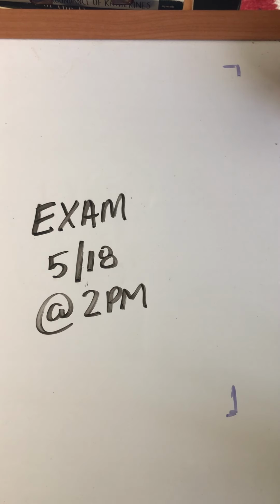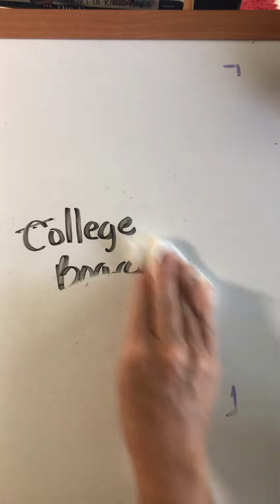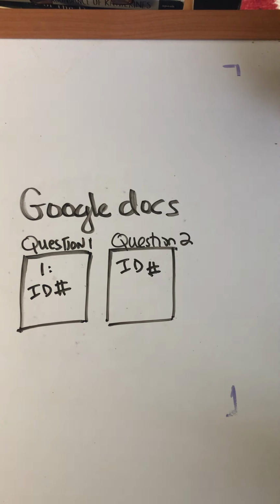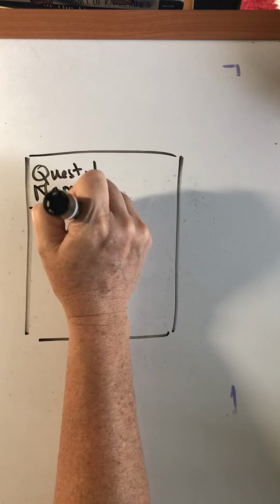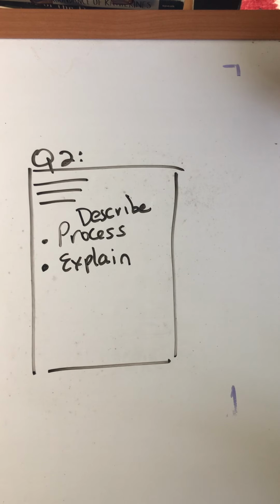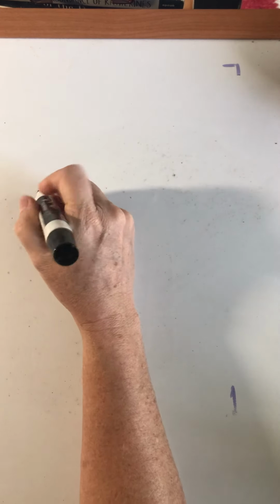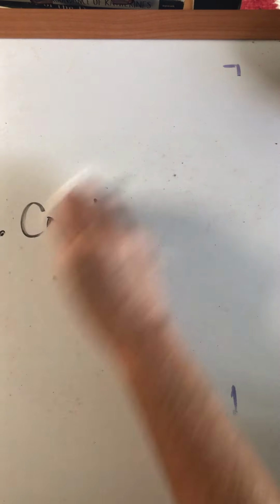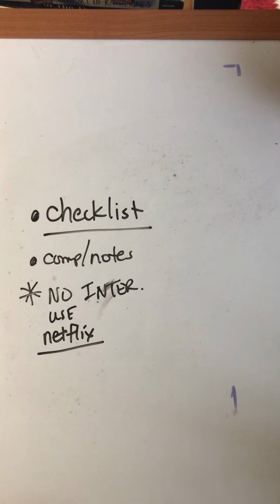Exam Day Info